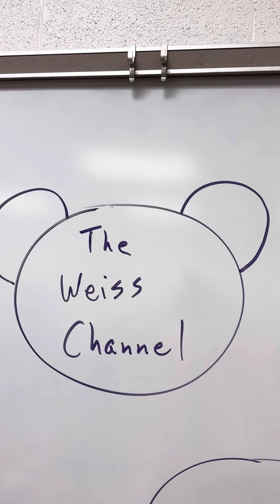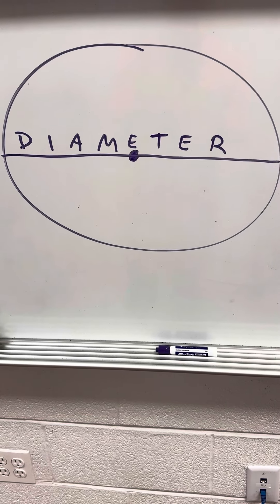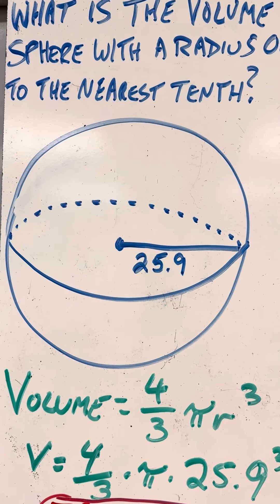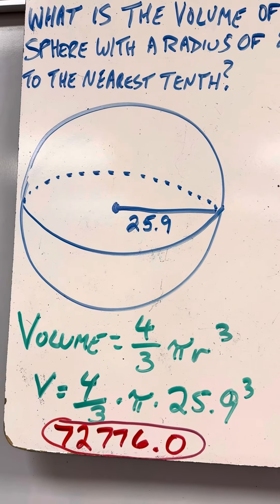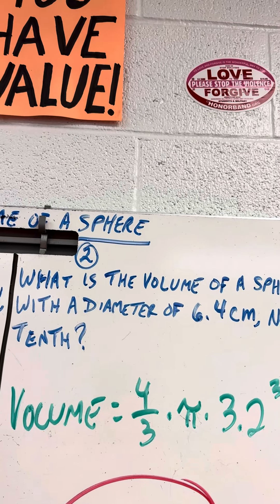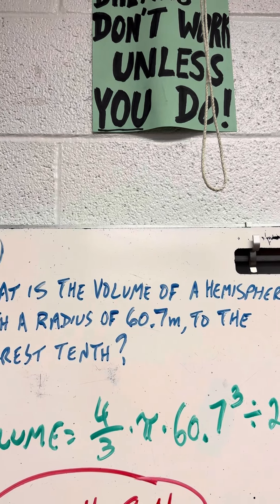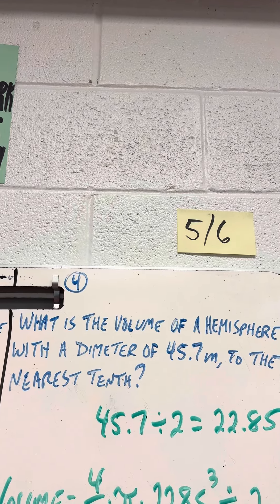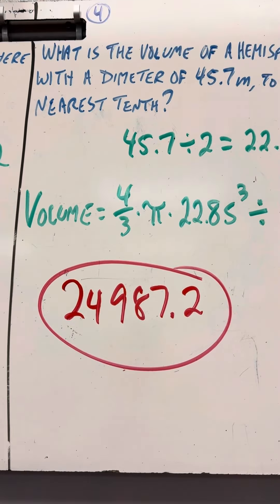Volume of a Sphere